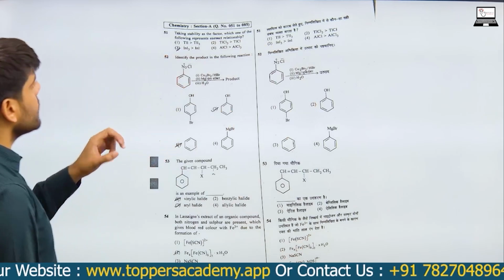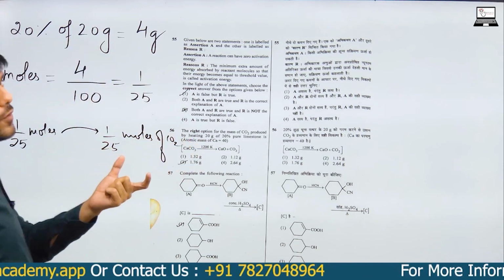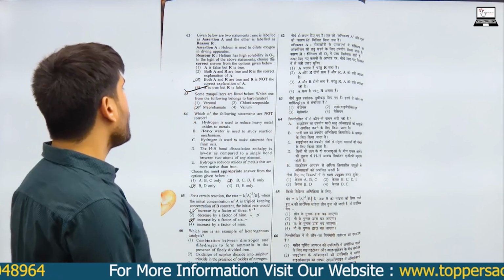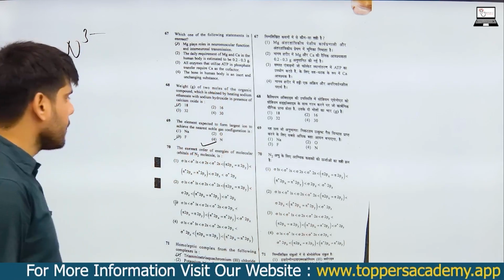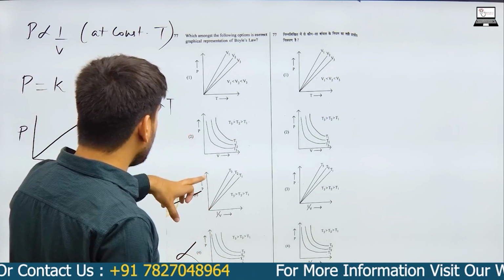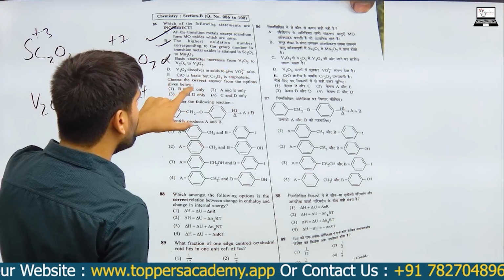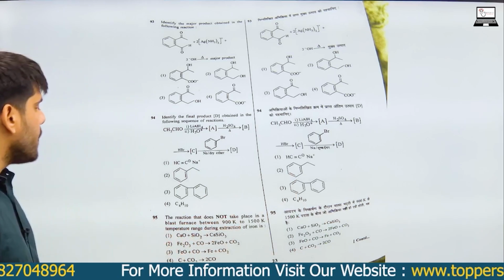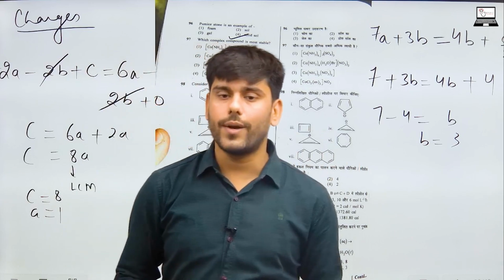NEET 2023 Paper Discussion and Solutions Chemistry | Toppers Academy | NEET 2023 Answer Key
In this video, we will be discussing the NEET 2023 question paper. Our panel of experts will analyze the difficulty level of the exam, provide solutions to the questions, and share tips and strategies for future NEET aspirants.